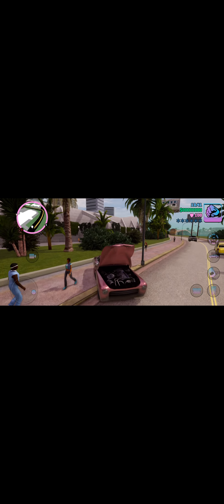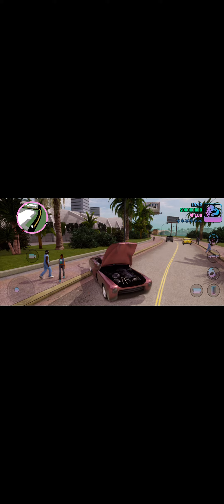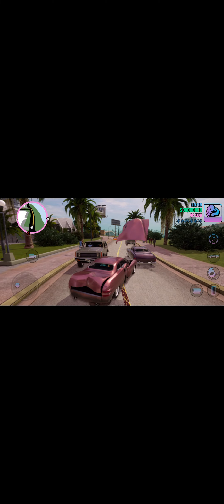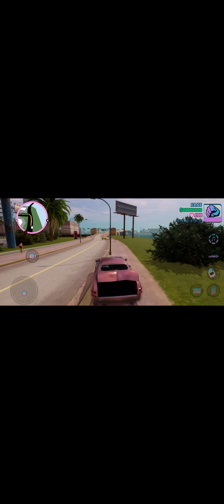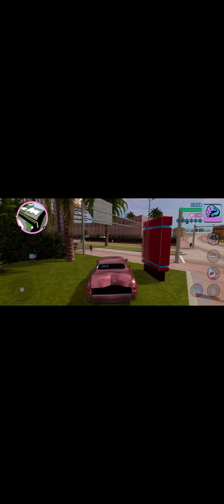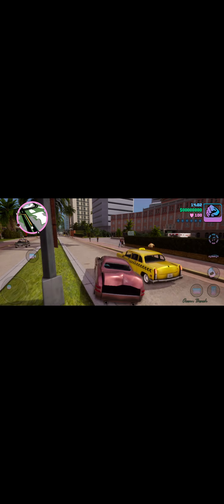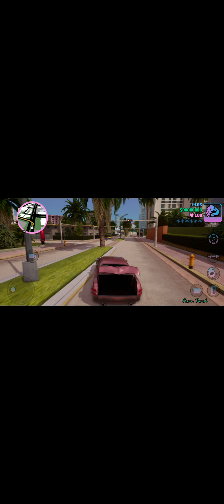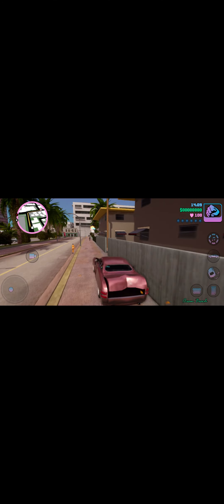24 July 2024